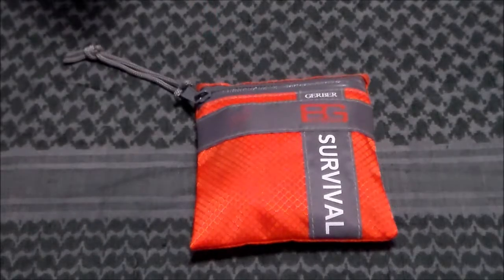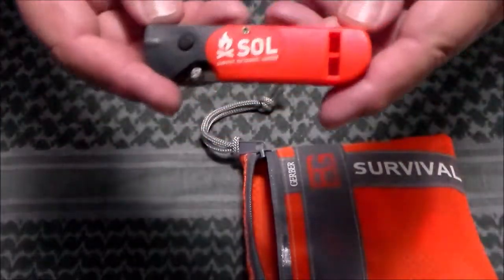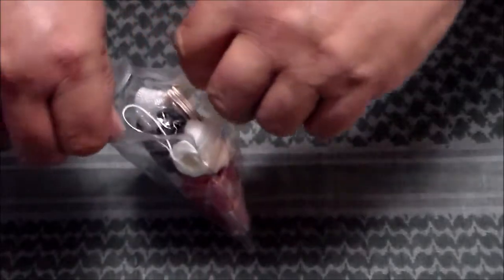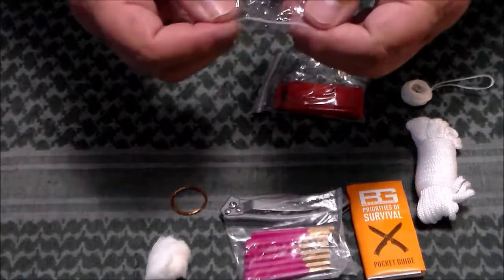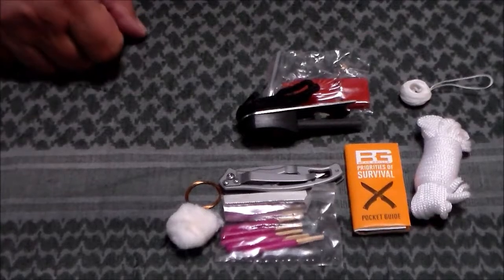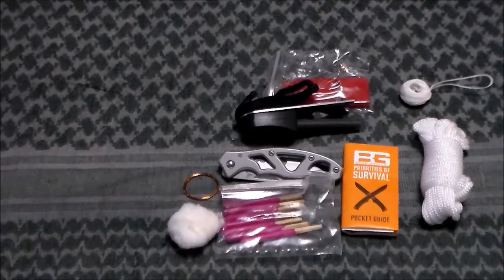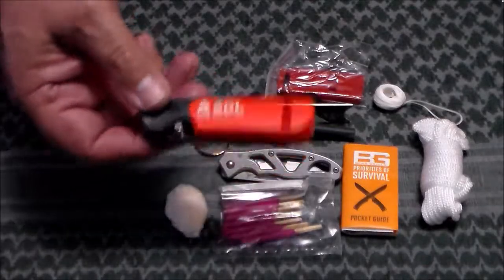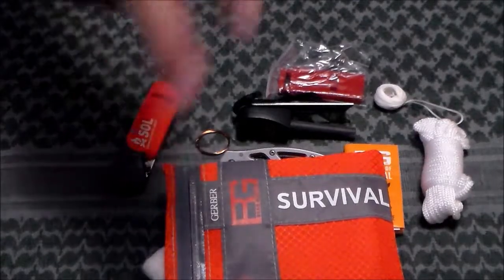Gerber BG Survival kit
This shows the contents of the Geber Bear Grylls basic survival kit. Plus the SOL knife.